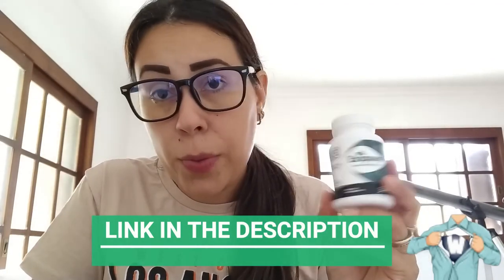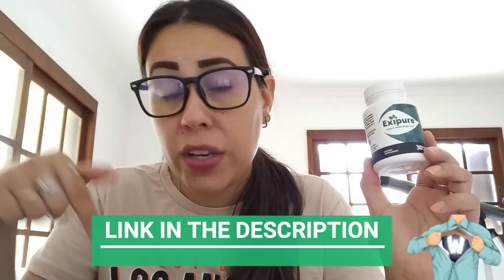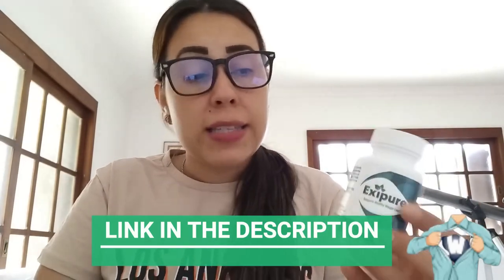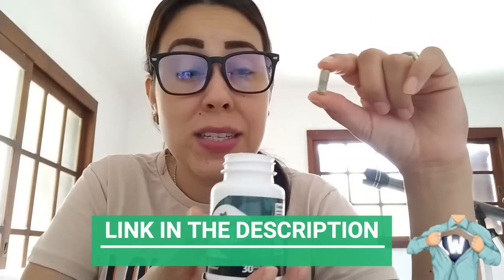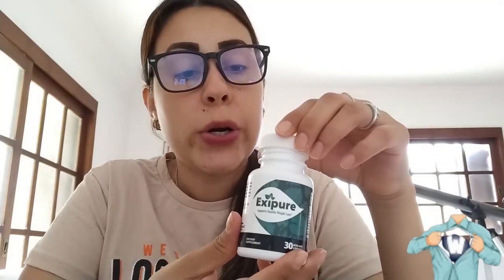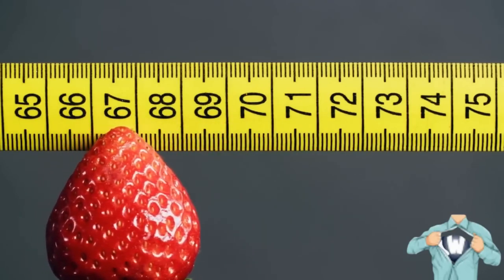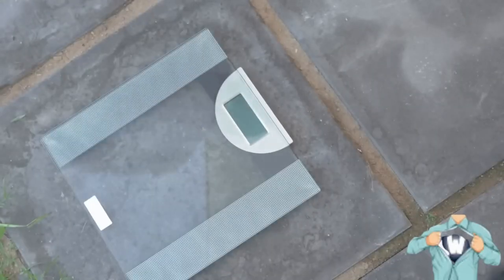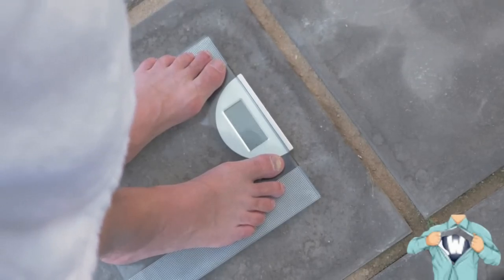EXIPURE Exipure review WONDERFUL NEWS Exipure reviews Exipure weight loss supplement